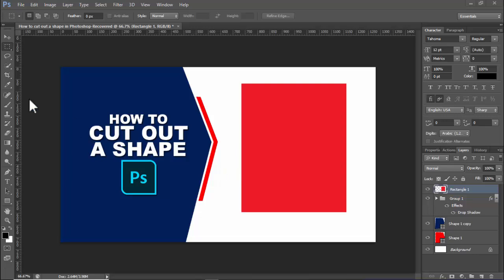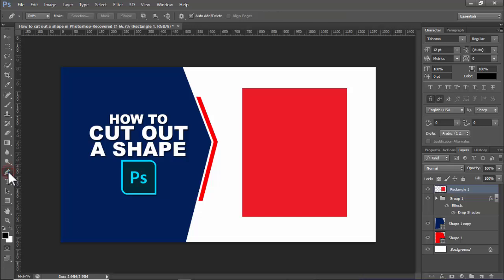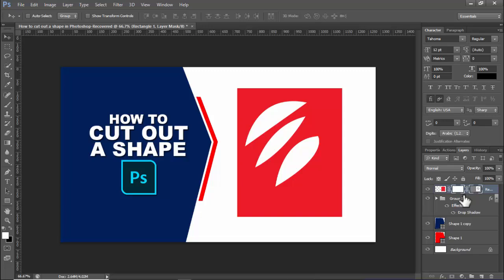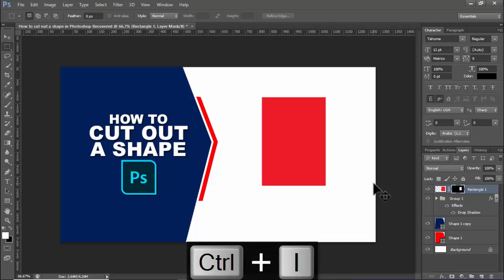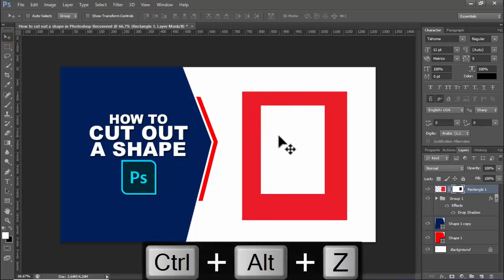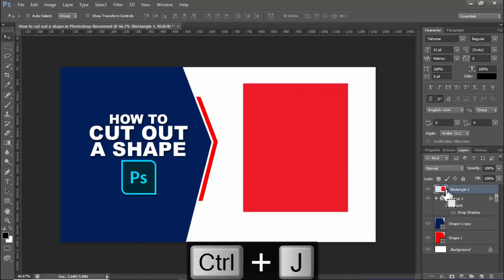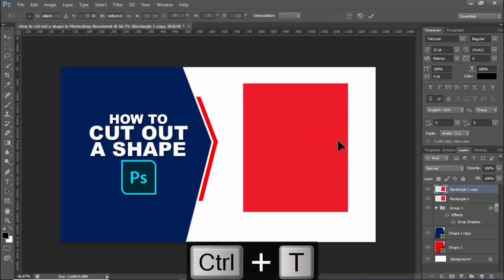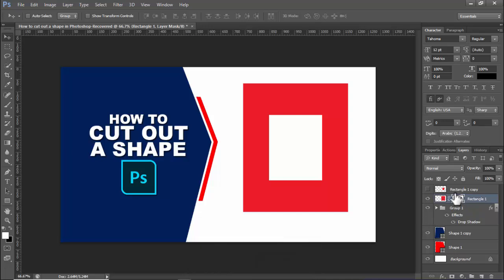How to cut out a shape in Photoshop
In this video : How to cut out a shape in Photoshop